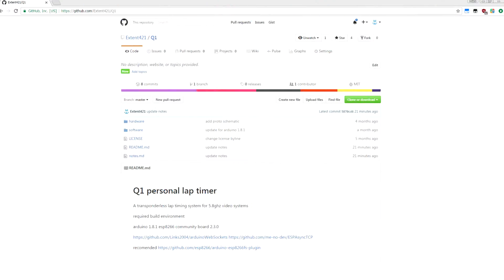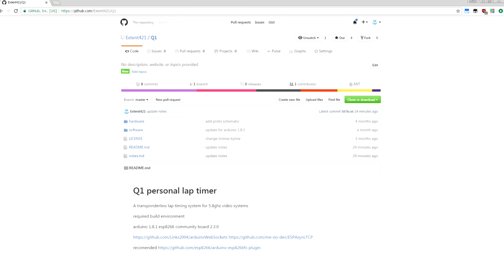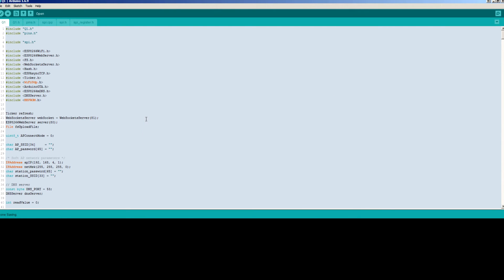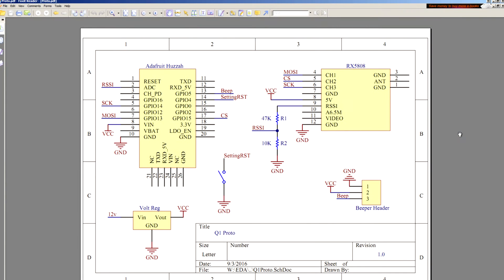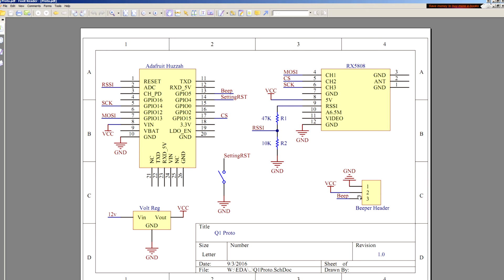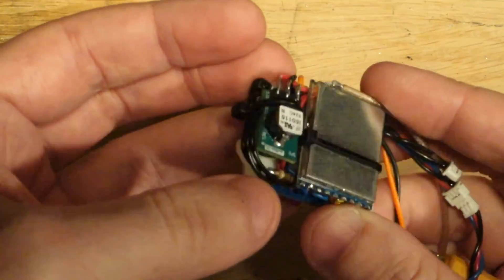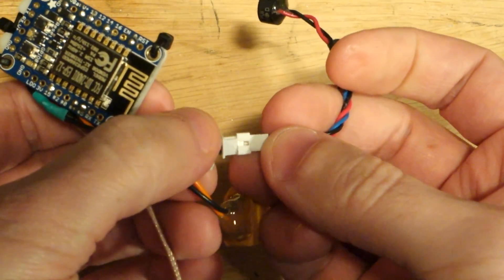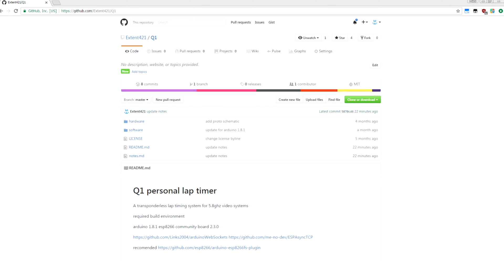Q1 - Open source lap timer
Finally buttoned up an alpha release of my lap timer project